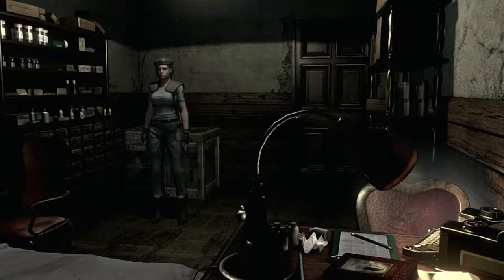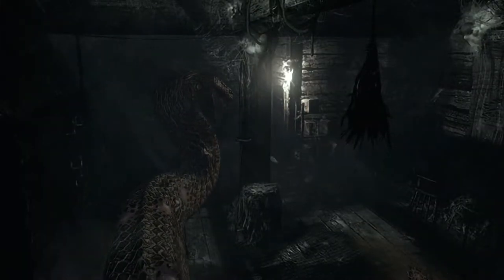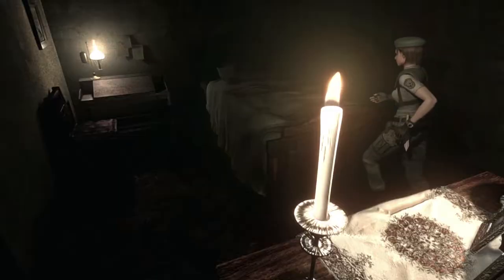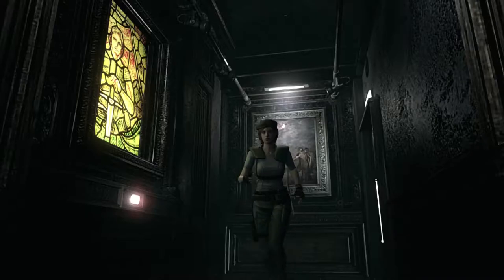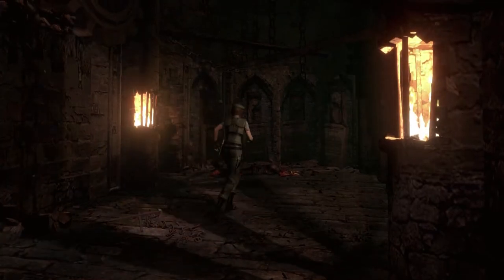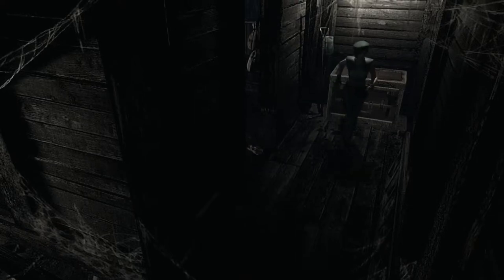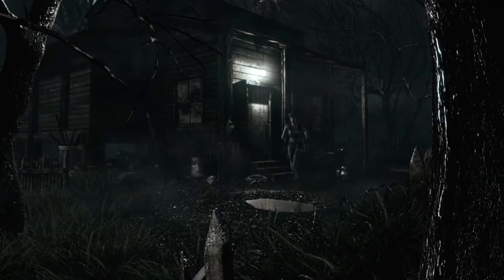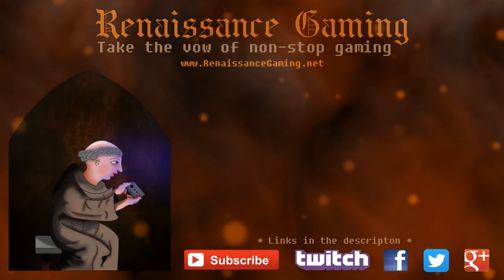Resident Evil Remastered 100% | Part 3: The Yawn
★▬▬▬▬▬▬▬▬▬▬▬▬▬▬RG▬▬▬▬▬▬▬▬▬▬▬▬▬▬★

The fourth annual Renaissance Gaming Halloween Special starts a new saga through a remake of the first release of the Resident Evil series. This is a classic survival horror franchise that garners worldwide critical acclaim. Enter a haunted mansion where something is awry and the undead are on a constant search for a new victim.

★▬▬▬▬▬▬▬▬▬▬▬▬▬▬RG▬▬▬▬▬▬▬▬▬▬▬▬▬▬★